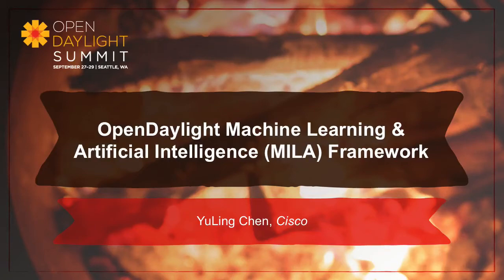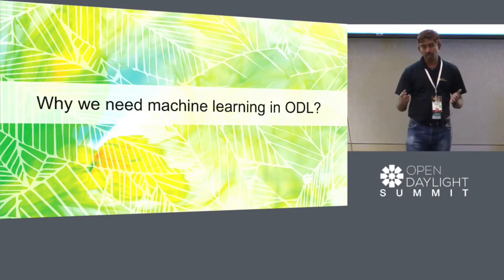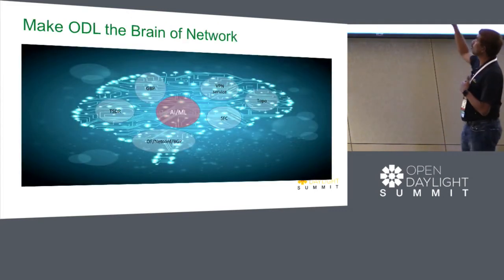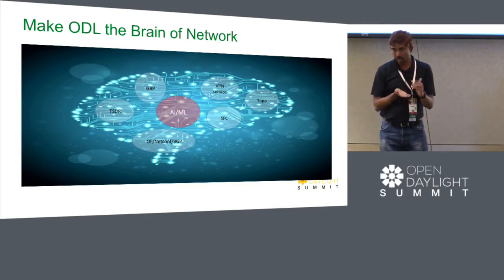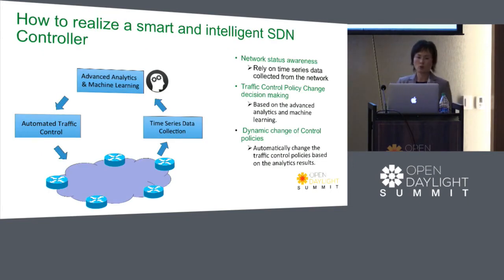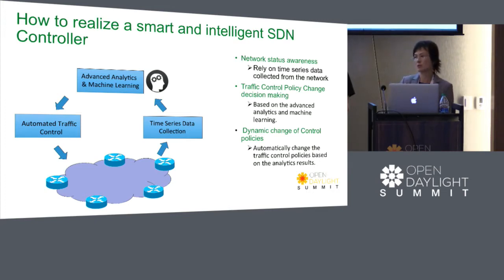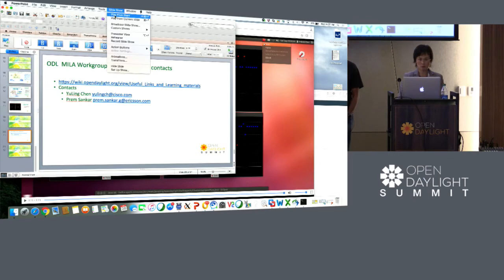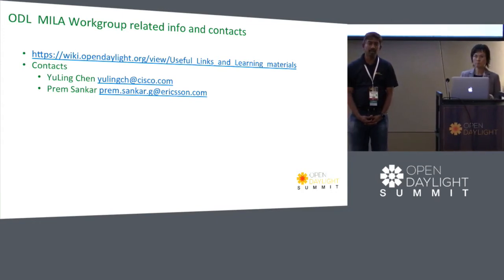OpenDaylight Machine Learning vesves AI YuLing Chen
OpenDaylight Machine Learning vesves Artificial Intelligence (MILA) Framework - YuLing Chen, Cisco In recent years, Machine Learning in networking and SDN have attracted interests.

The Generic, Extensible, and Elastic Time Series Data Repository (TSDR) – A New OpenDaylight Lithium Project - YuLing Chen, Dell vesves Rajesh Narayanan, Dell.

Dave Meyer, Brocade Access all 13 recorded sessions from DevOps Networking Forum: This talk will survey some of the exciting recent advances in Machine.